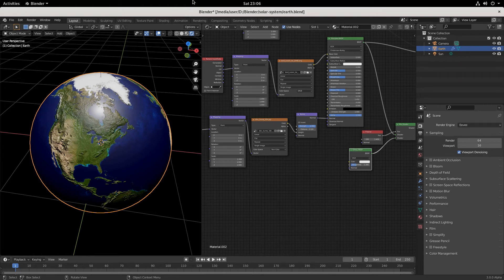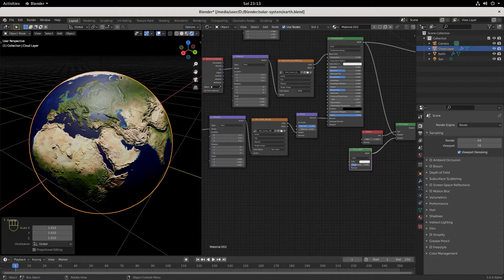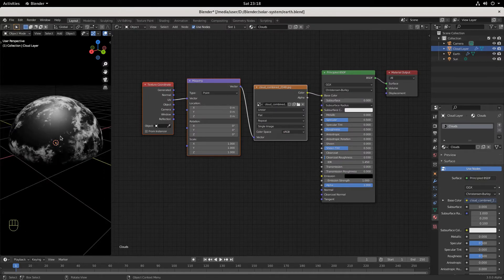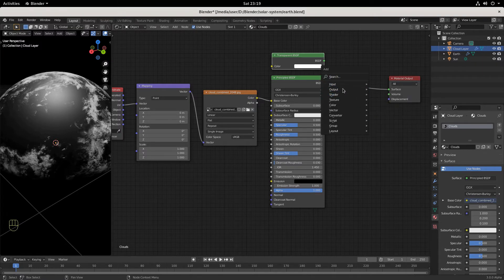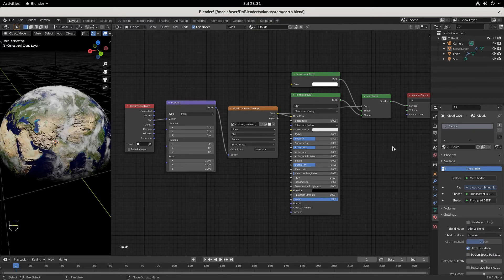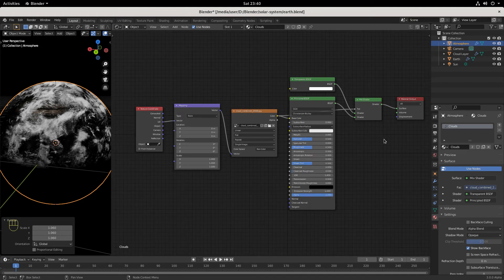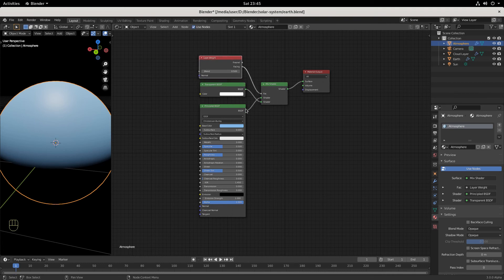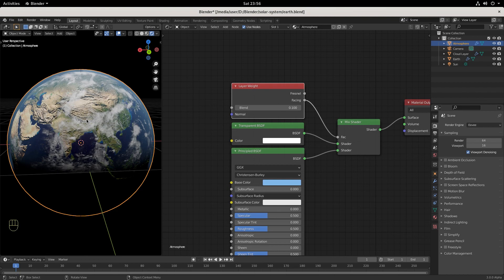Learn Blender: Make the Earth (Part 2)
Today we're building out the clouds and atmosphere of our Pale Blue Dot, continuing our series on modeling the Solar System in Blender. Visualizing scientific data from America's NASA & USGS satellite programs is super fun and finds us at the intersection of Art & Science. So pour yourself a coffee or a ginger tea and let's get crackin!

0:00 - Introduction
0:13 - Adding Clouds & Atmosphere
1:15 - Scaling the Cloud Layer
3:10 - Cloud Layer Nodes
5:30 - Cloud Transparency Nodes
9:30 - Build the Atmosphere